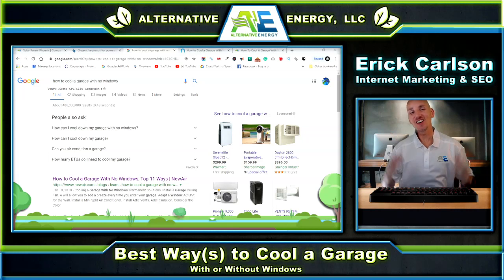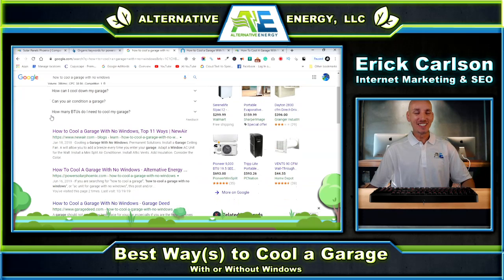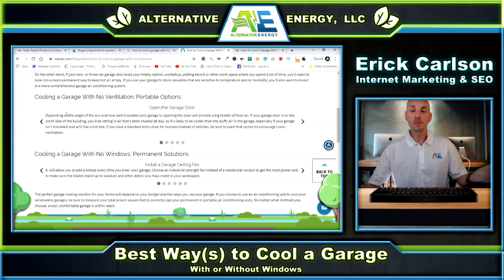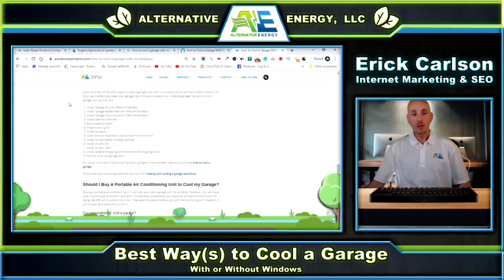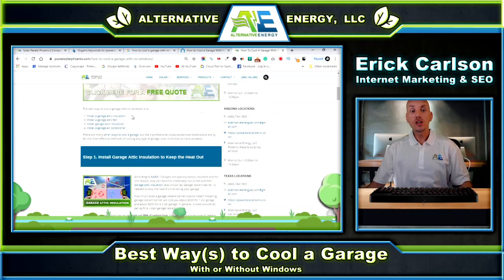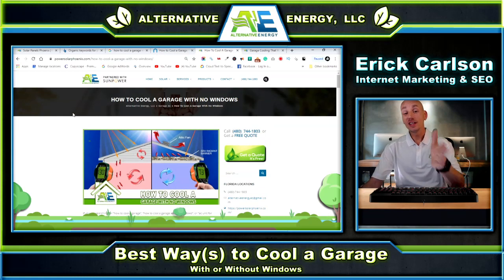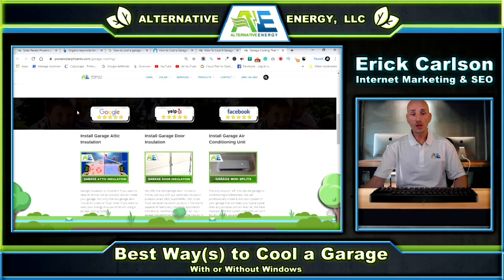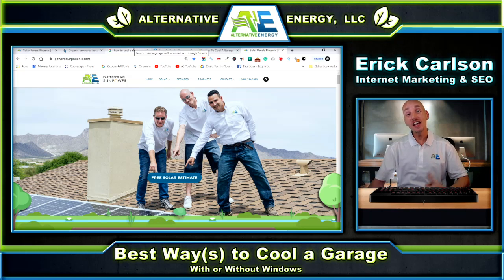How to Cool a Garage With or With No Windows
The best way to cool a garage with no windows is to:
1. Install a garage attic insulation
2. Install a garage attic fan
3. Install garage door insulation
4. Install a garage air conditioner
There are many other ways to cool a garage, but the 4 professional products/services listed above are by far the most effective methods of cooling any type of garage, even ones that do have windows.